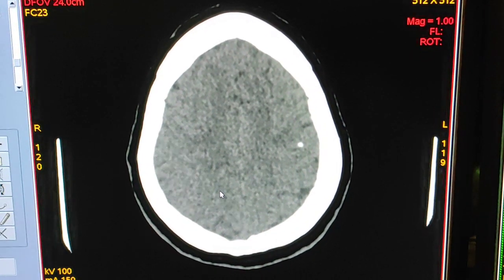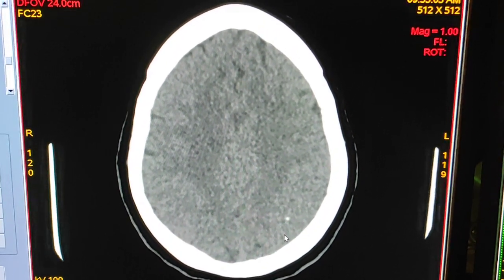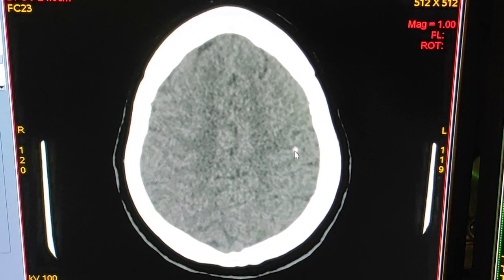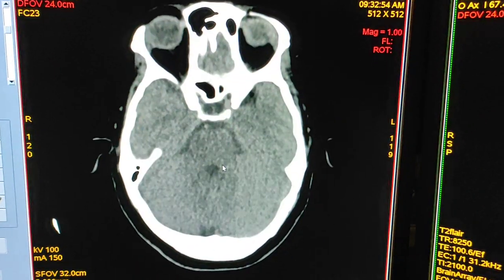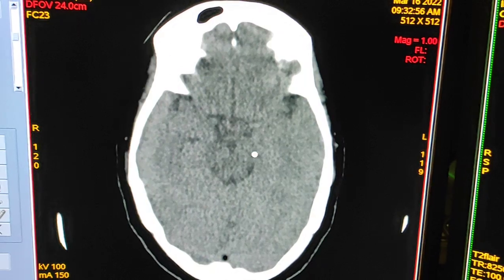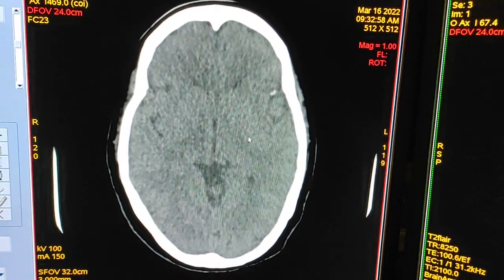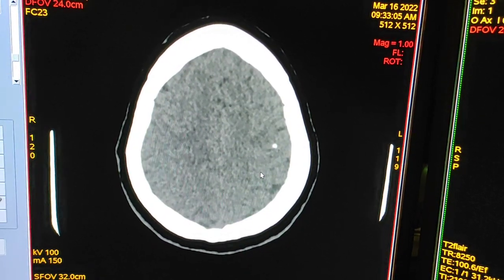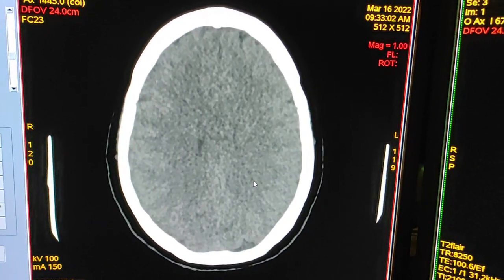Calcified Granulomas in Brain.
NEURO-BALANCE THERAPY

Revive Your Body's Ability to Feel Strong Stable & Balanced

CHRIS WILSON

Balance & Stability Specialist

calcified granuloma in right lobe of liver in hindi,